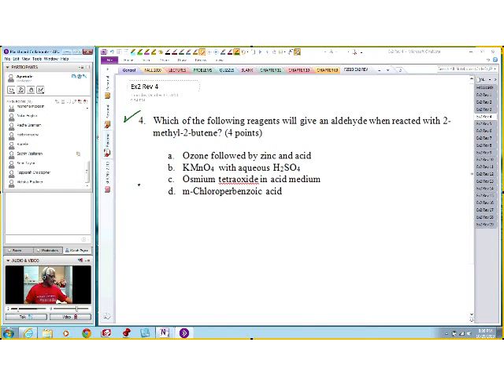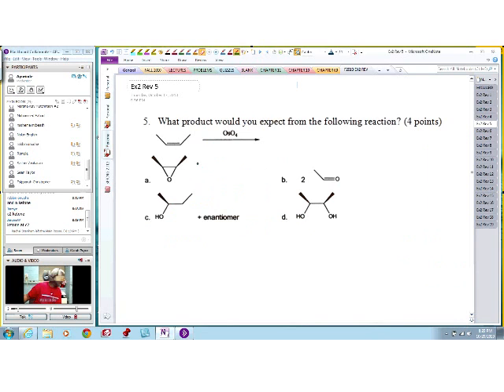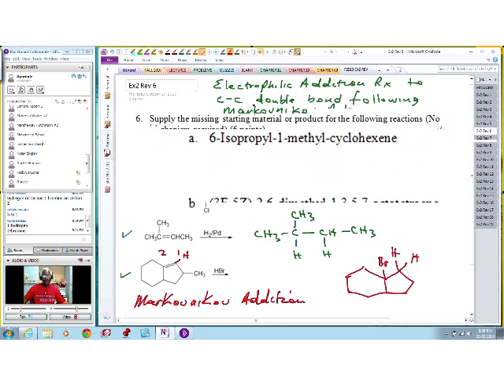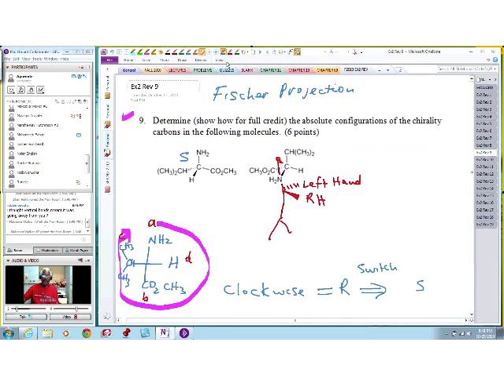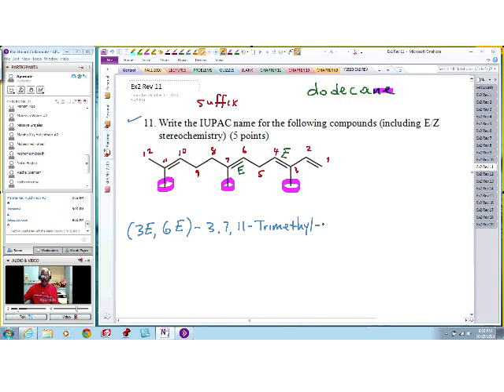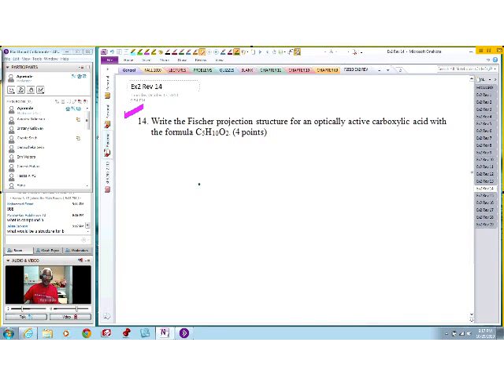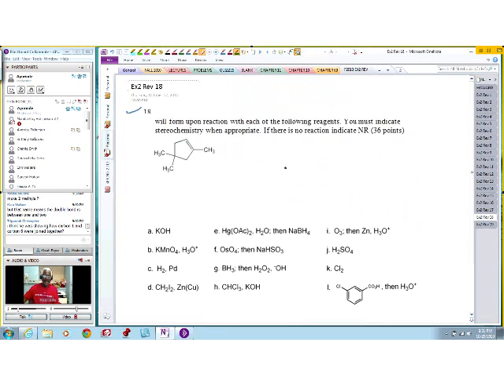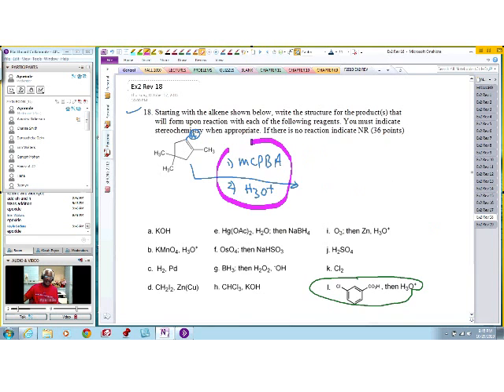ORGANIC 141 F2013 EXAM 02 REVIEW1 AT236 Movie 640x480 h264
F2013 Organic Chemistry I: Exam 02 Review - Stereochemistry, Alkene Nomenclature, Alkene Reactions